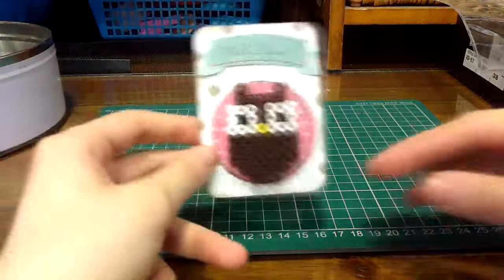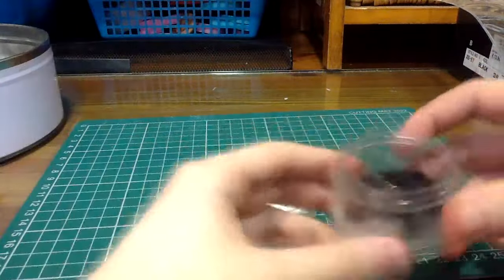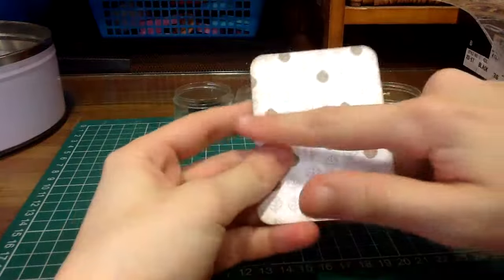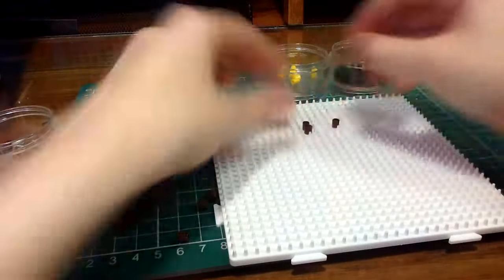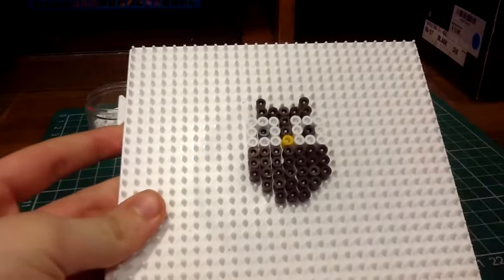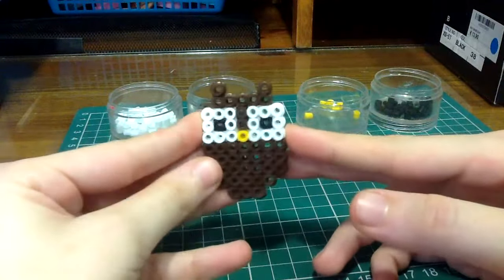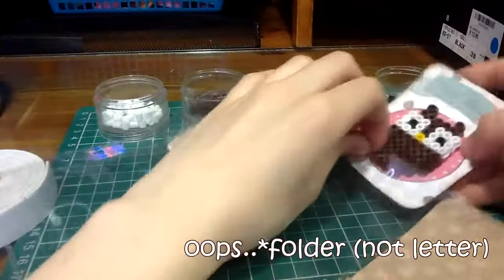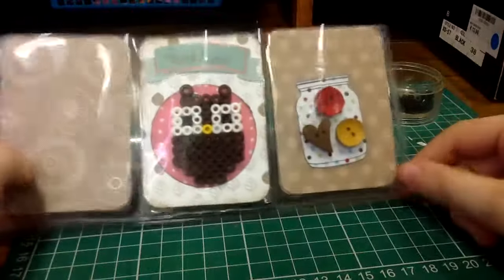Owl Embellishments - Perfect for Pocket Letters !!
You can find me on:
Facebook Handmade Cards- kikisHandmadeCardsMalta

Hi Guys,

This is a tutorial in which I show how to make a small owl using perler beads. These are perfect for pocket letter embellishments especially for a themed pocket letter :)

Love,
kiki